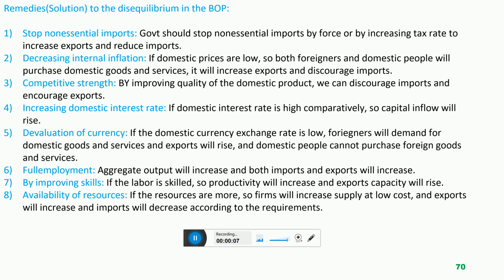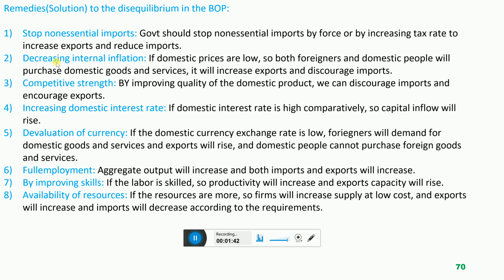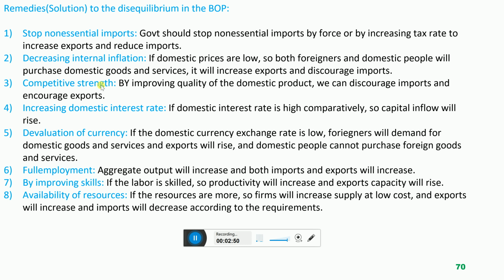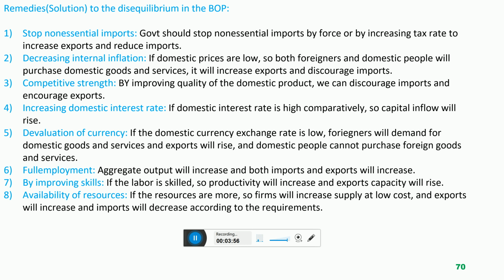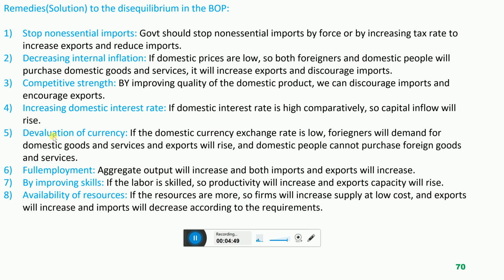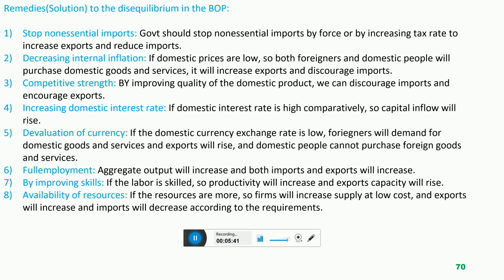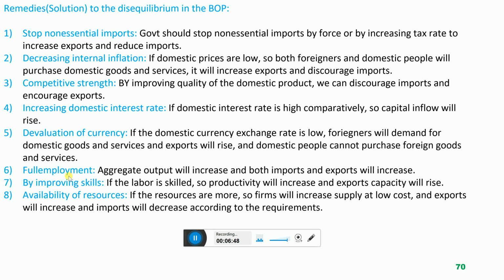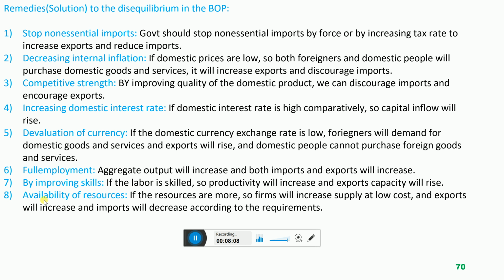Macro(remedies to the disequilibrium in BOP)